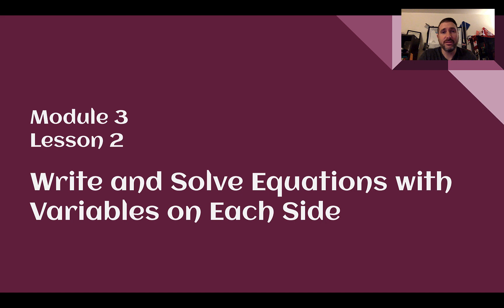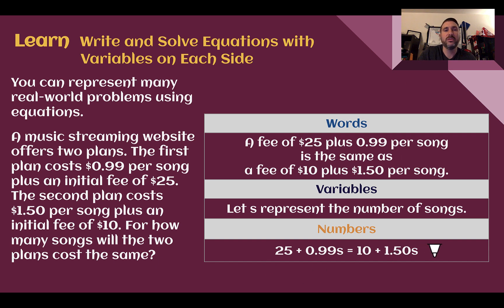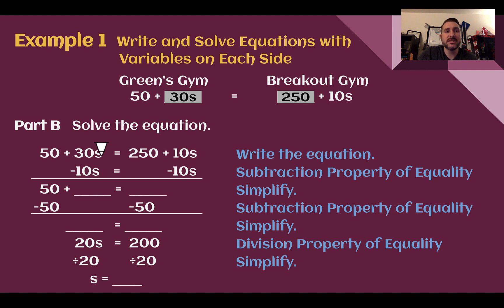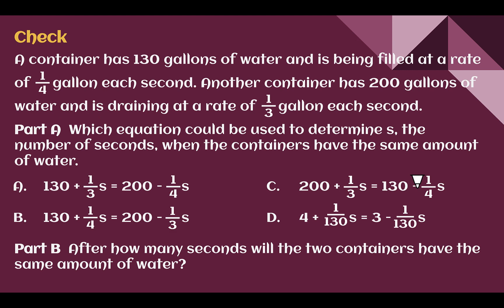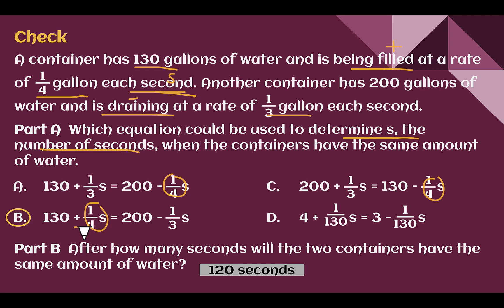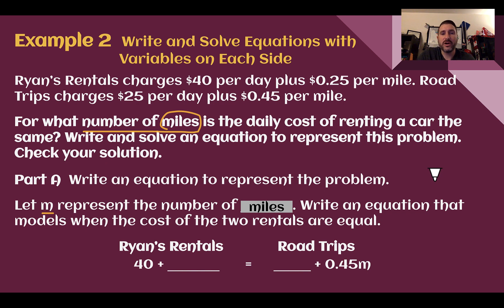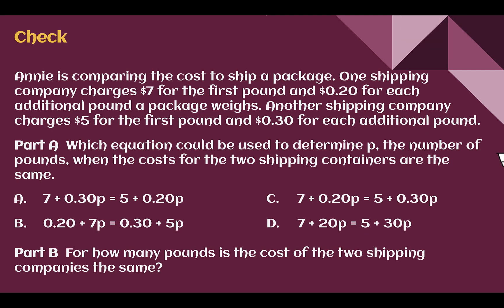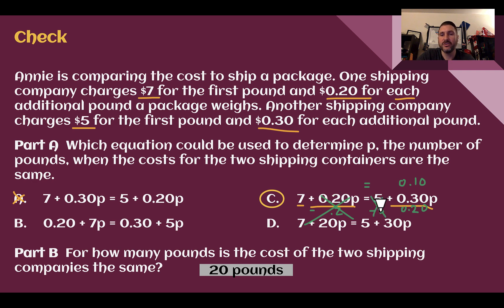8th Grade Module 3 Lesson 2 – Write and Solve Equations with Variables on Each Side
Writing equations from context that create instances with a variable on each side, then solving those equations.